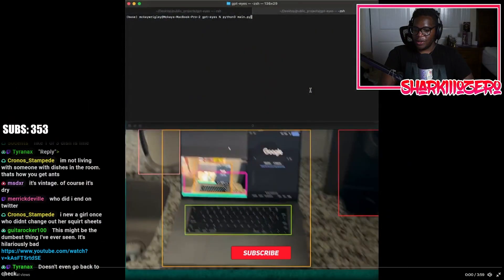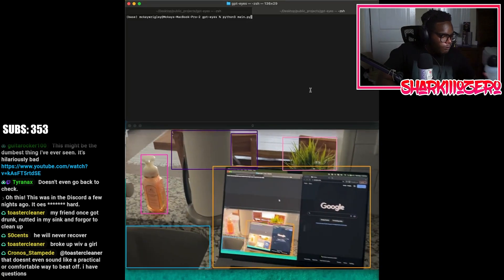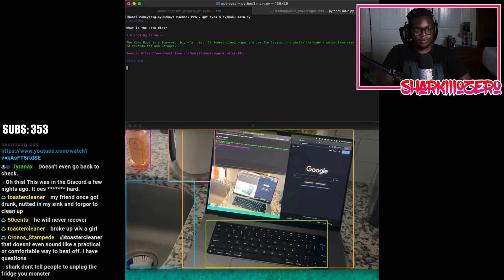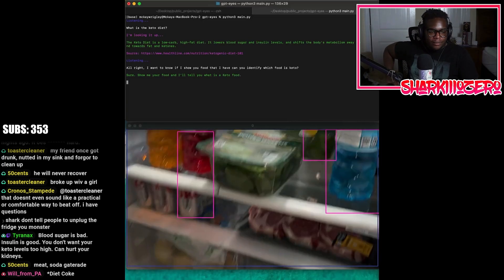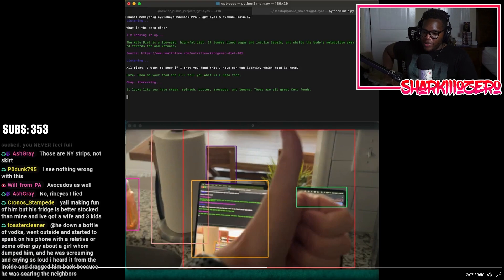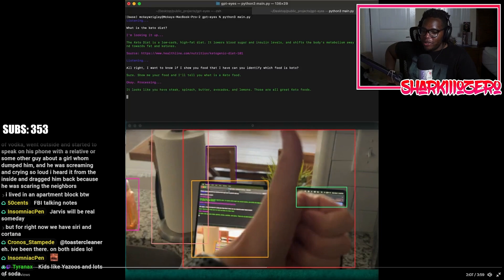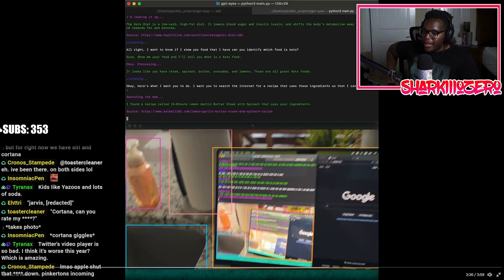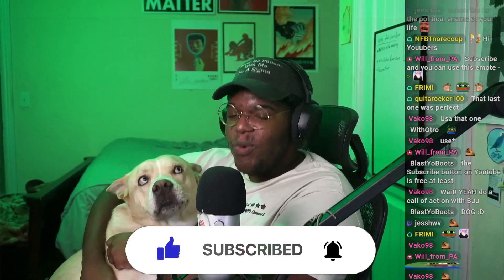This Man Just Hacked ChatGPT